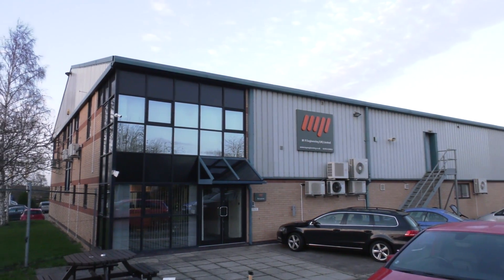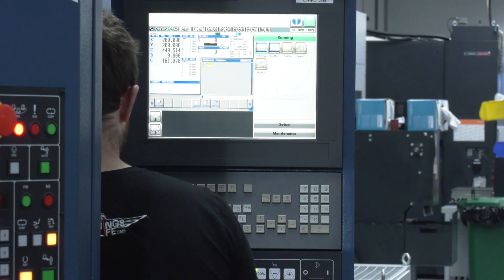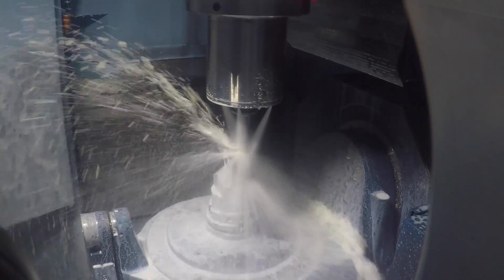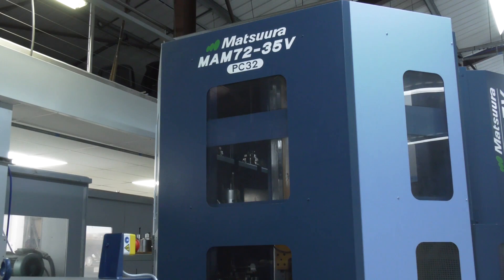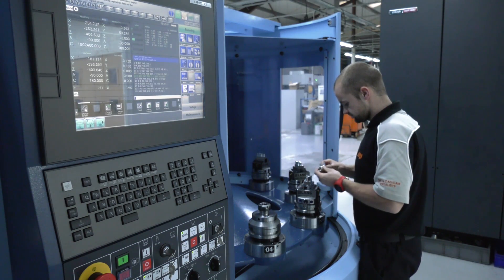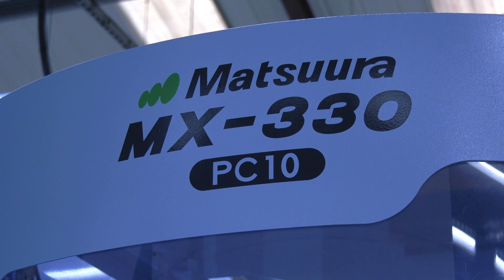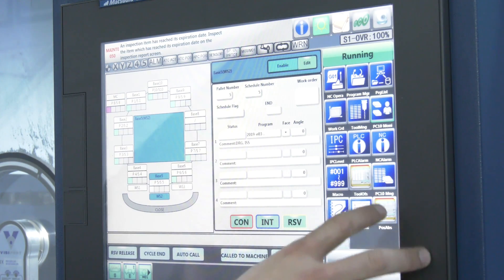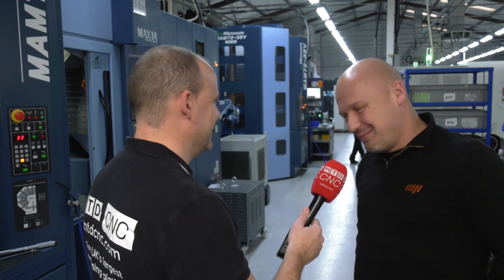MP Engineering machining accurately day and night with confidence thanks to Matsuura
Paul talks with Jason from MP Engineering about the history of his business and specifically the last decade when multi pallet Matsuura solutions have enabled him to reliably manufacture components day and night. Most recently the company has purchased not one but two of the popular new MX 330 10 pallet machine tools.